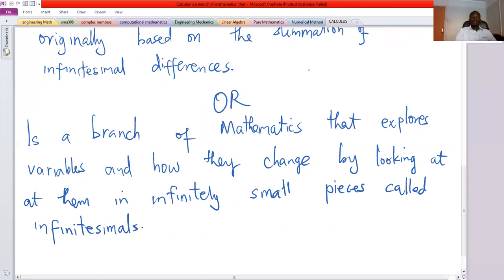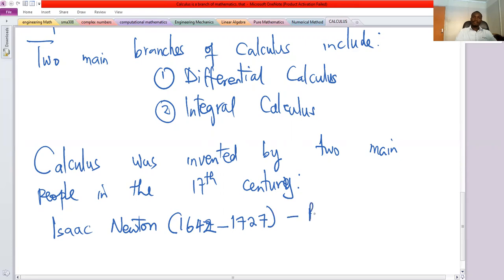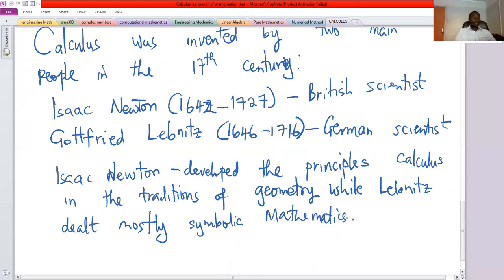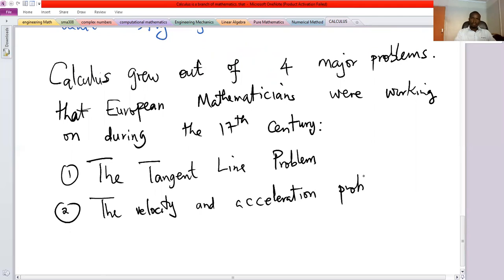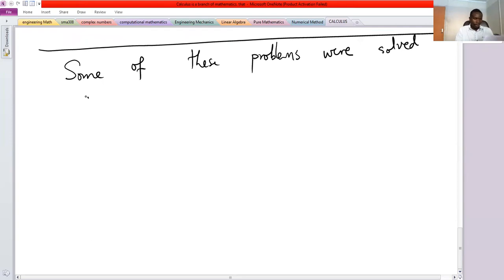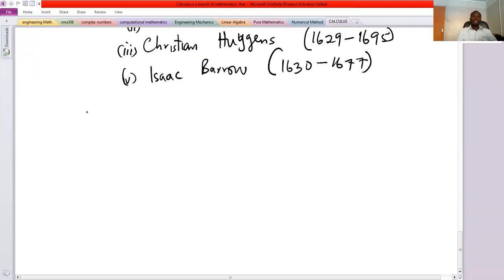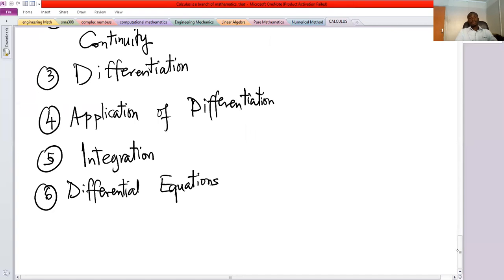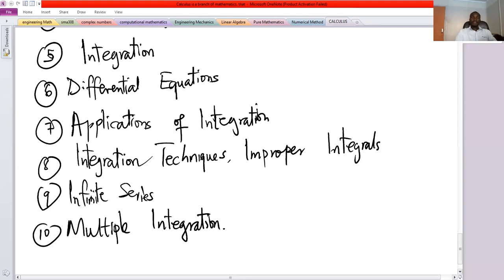The Genesis of Calculus